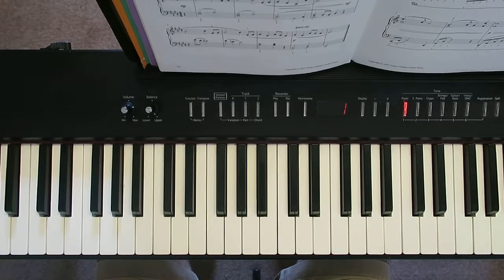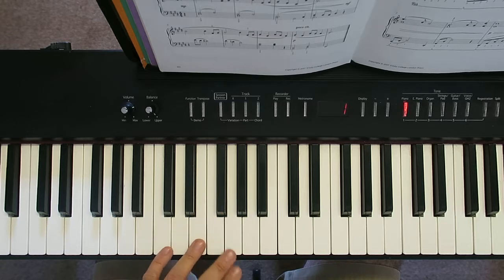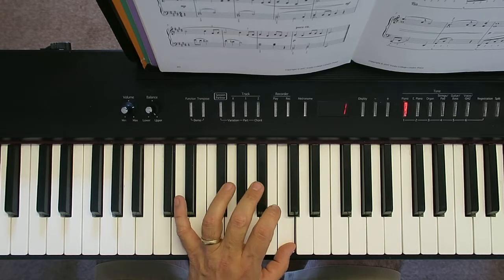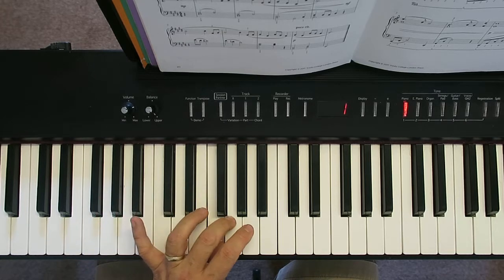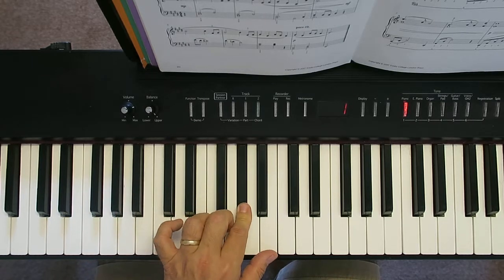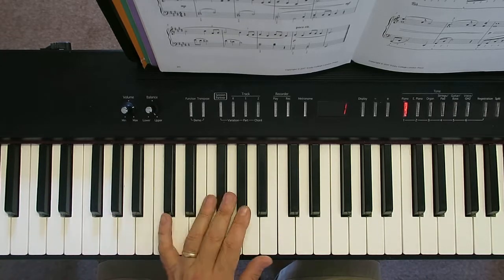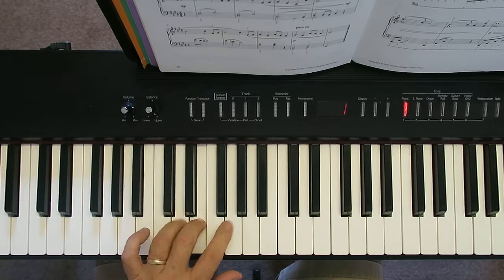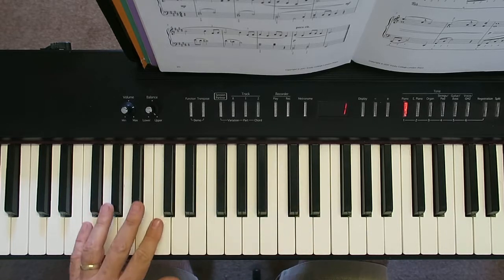A Walk in the Woods (1/3)